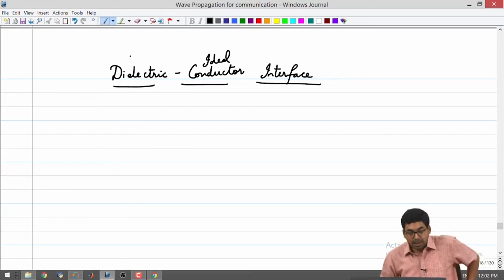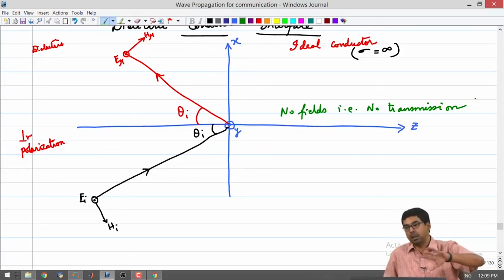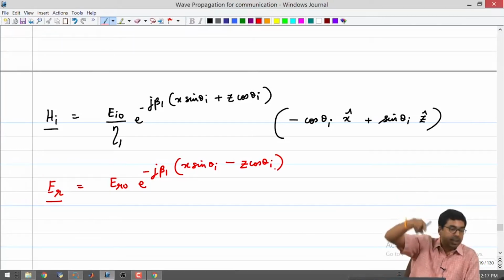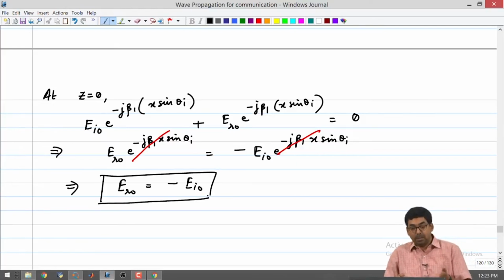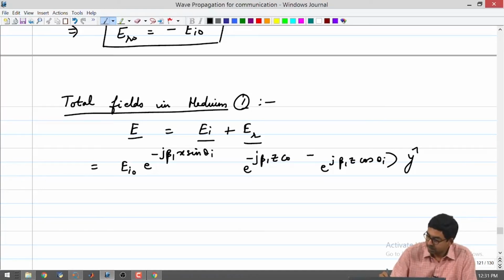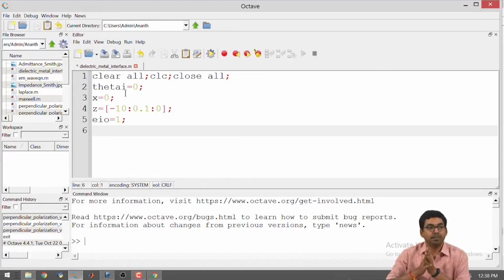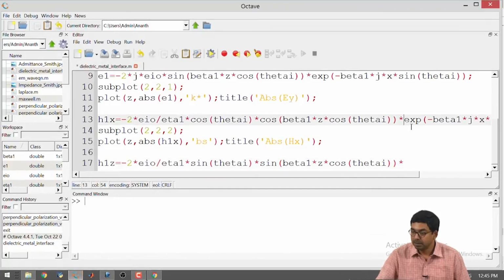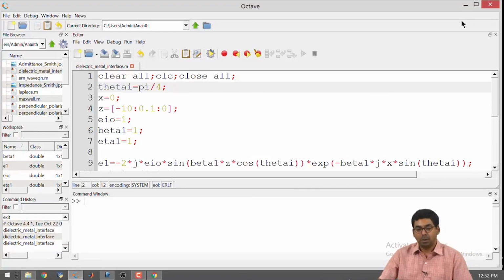Dielectric-ideal conductor interface